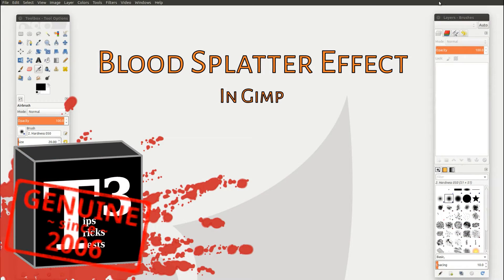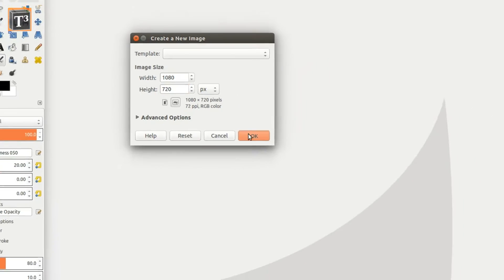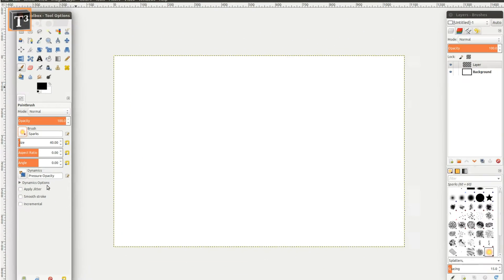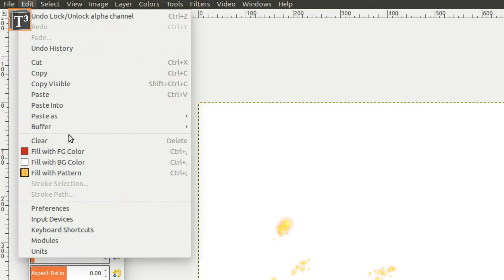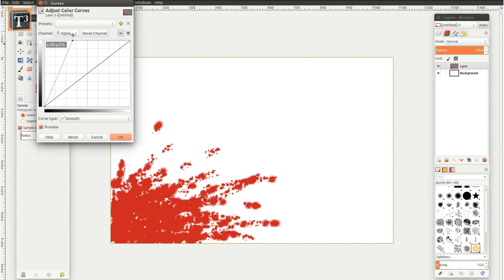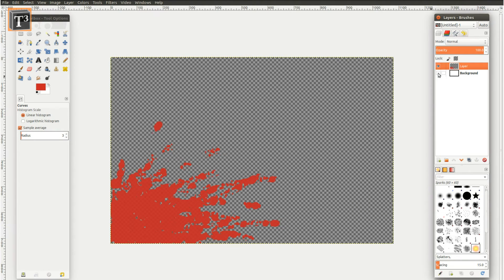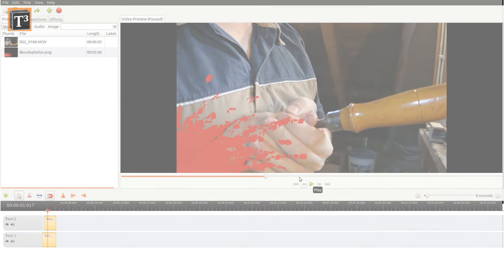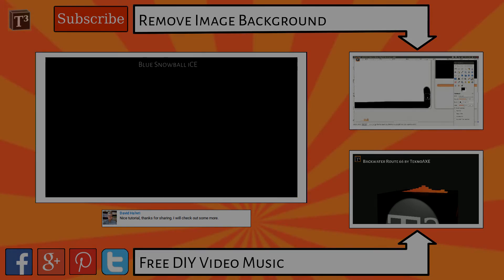How To Create A Blood/Slime/Poop Effect ▪ Quick And Easy In Gimp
This Gimp 2.8.18 tutorial shows how to create a blood, slime or poop effect quickly and for free.
I'll show you a way that uses the brush tool with sparks pattern. Colour curves are used to adjust the colour.